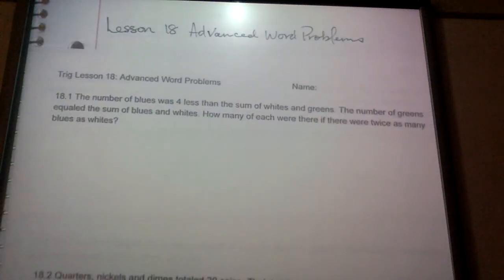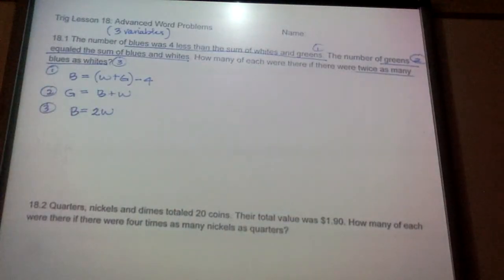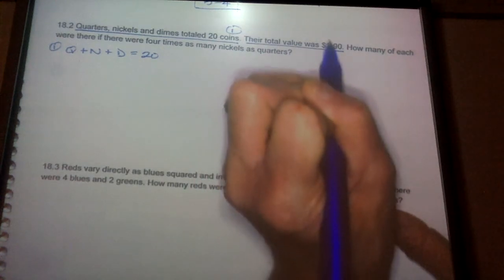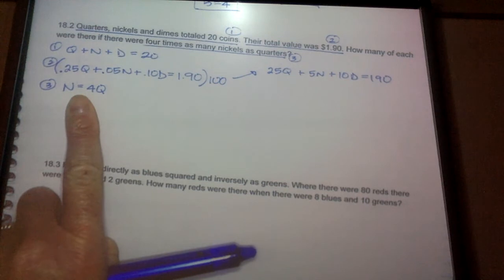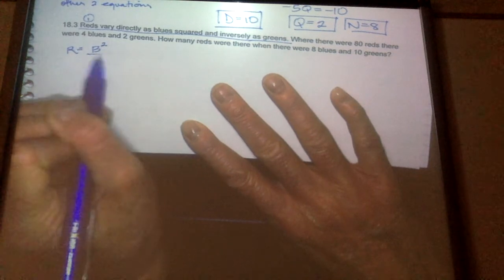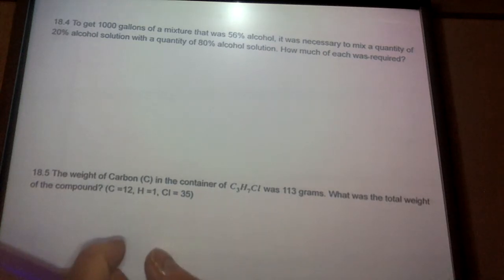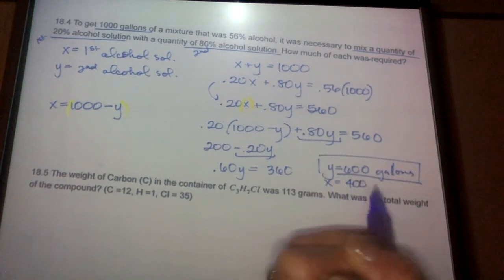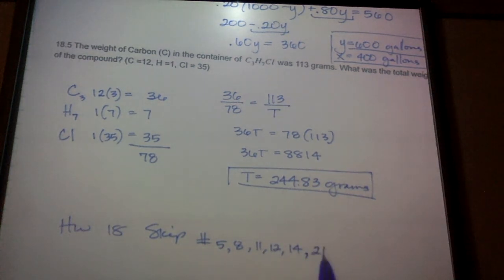Trig Lesson 18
Advanced Word Problems